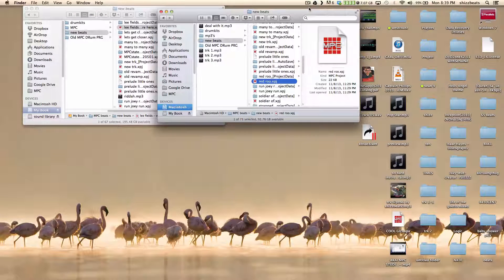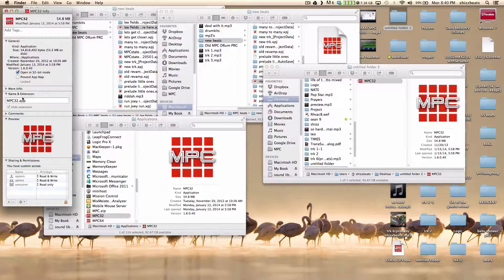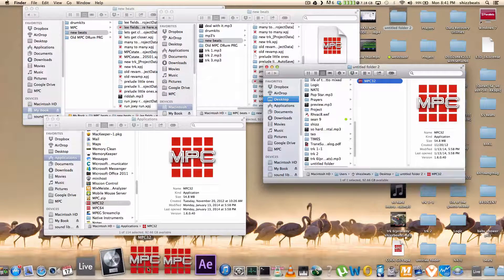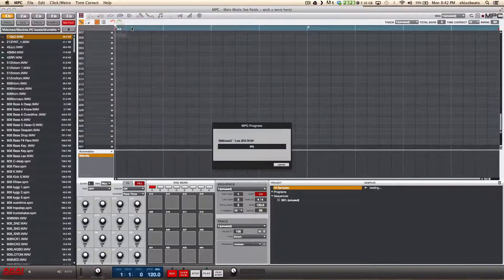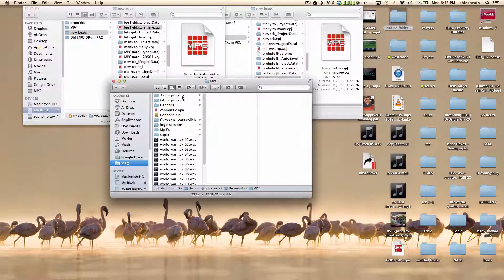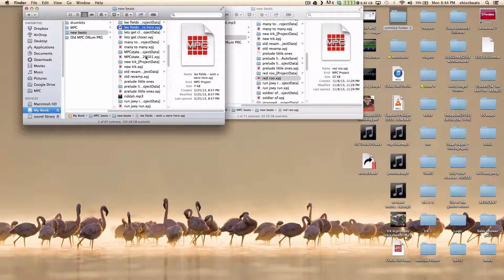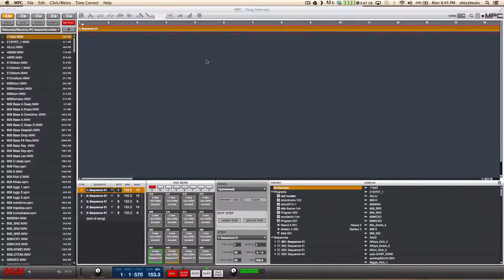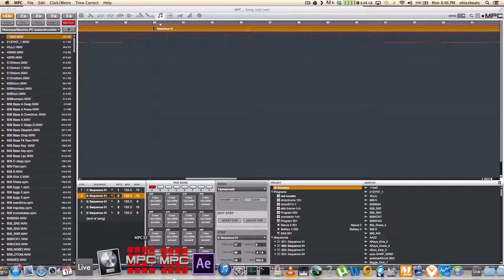AKAI MPC Renaissance 32bit & 64bit Trick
Showing users how to copy MPC Application and assigning them to 32bit or 64bit. Great for users who have 32bit plugins and 64bit plugins with different session bit rates